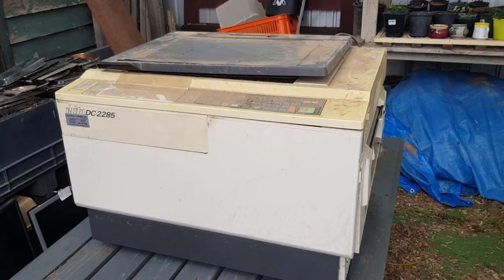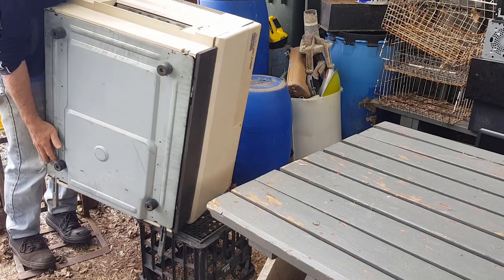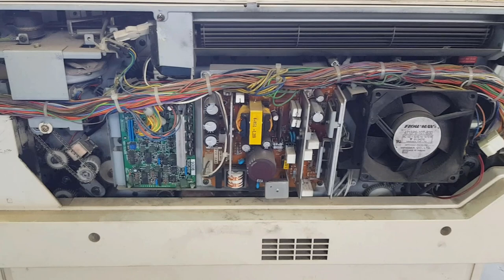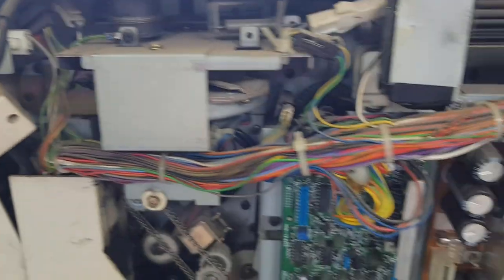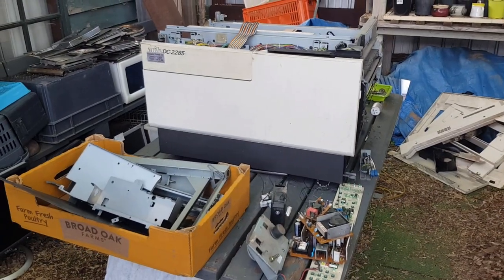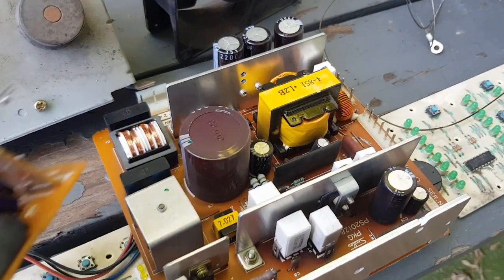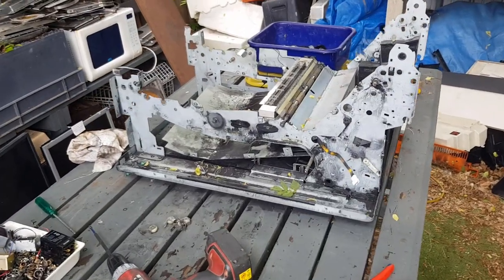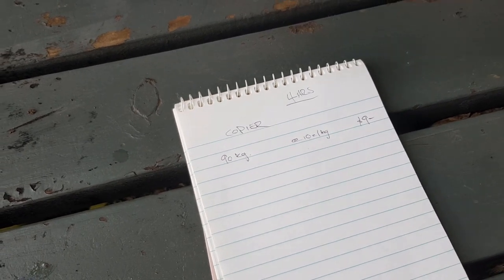Scrapping a large vintage office photo copier. How much value can we find? Scrap & hardware..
I knew right from the start that this job would be a big one! Very time consuming and I wasn't expecting much scrap value - but what else was in there?? Come along for the journey and see what I found...